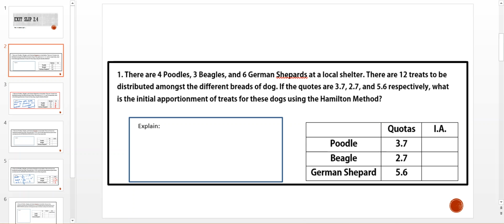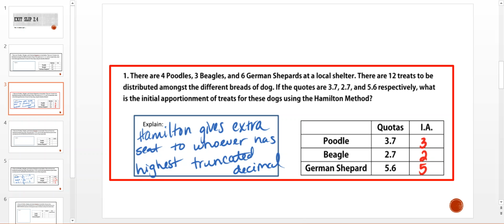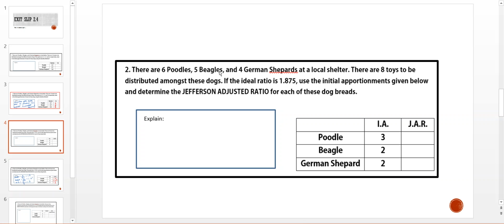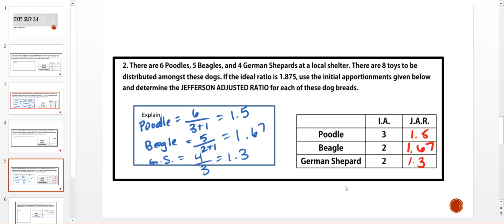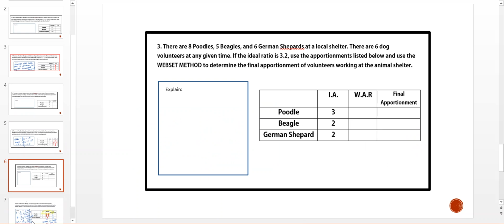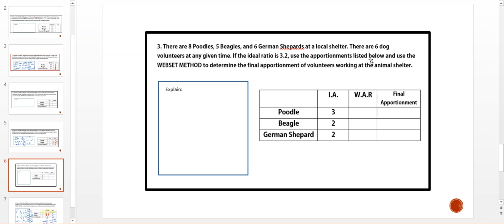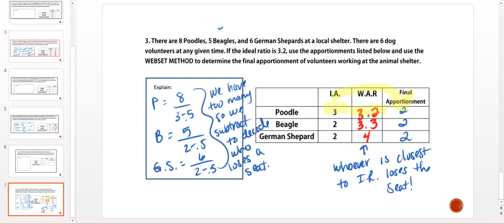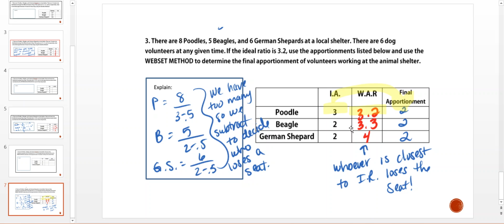Exit Slip 2.4 - Math Analysis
Answer Key to the exit slip 2.4